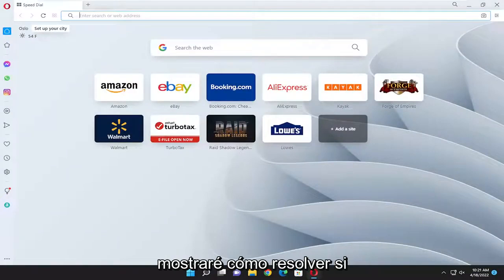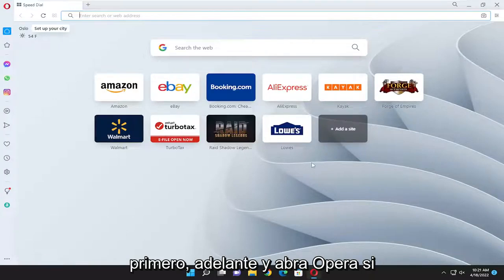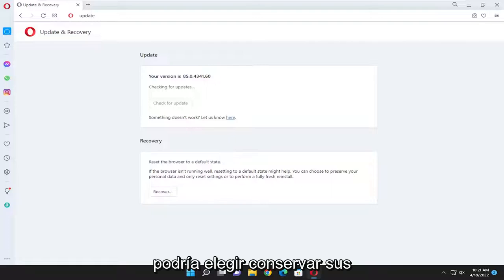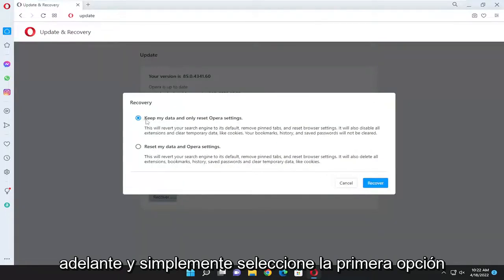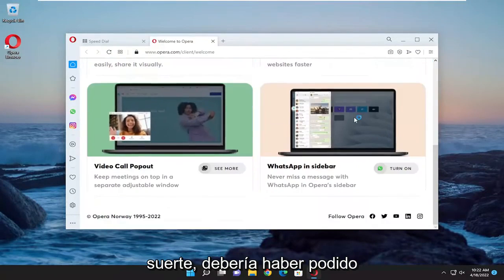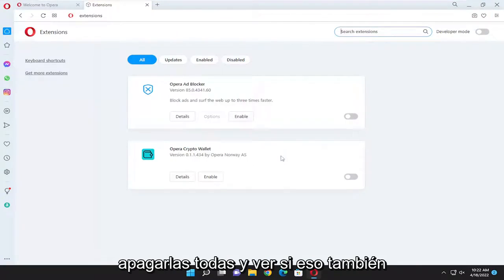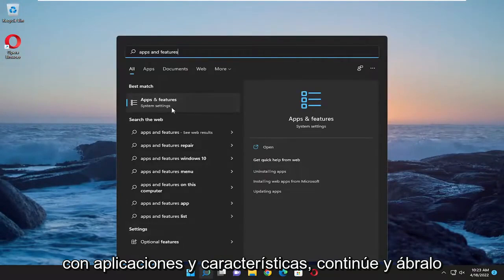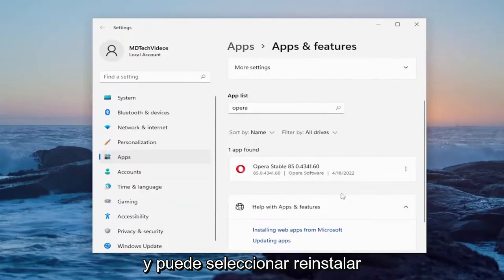El navegador Opera no abre ni carga páginas en Windows 11/10 [SOLUCIÓN]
El navegador Opera no abre ni carga páginas en Windows [Solución]

En este tutorial, hablaremos sobre lo que debe hacer si encuentra que el navegador Opera no abre o carga páginas web en Windows 11/10. Muchos usuarios afectados informaron que el navegador Opera no abría las páginas web, mientras que las mismas páginas se cargaron correctamente en otros navegadores web, como Chrome, Firefox, etc. Si es un usuario del navegador Opera y enfrenta el mismo problema, entonces este tutorial podría ayudarte a deshacerte de él.

Asegúrese de que su conexión funcione correctamente y que pueda acceder a otros sitios web y plataformas en línea.

Problemas abordados en este tutorial:
el navegador opera no se abre
el navegador opera no abre windows 11
navegador opera no funciona
El sonido del navegador Opera no funciona.
mi navegador opera no se abre
el navegador opera no se descarga
Cómo arreglar el navegador Opera que no se abre

Si tiene problemas con su navegador Opera en Windows 11, debe seguir las pautas a continuación para solucionar sus problemas.

Opera es un gran navegador web ya que el programa se ejecuta rápido y, por lo general, sin errores ni retrasos. Pero en casos raros, los usuarios informaron que Opera no responde problemas en Windows 11.

En ese sentido, hemos detallado esta guía paso a paso, que le mostrará fácilmente cómo reparar los errores de Opera que no responde en dispositivos basados en Windows 11.